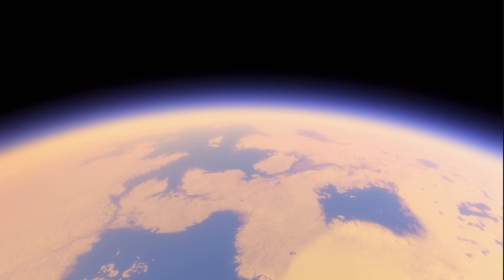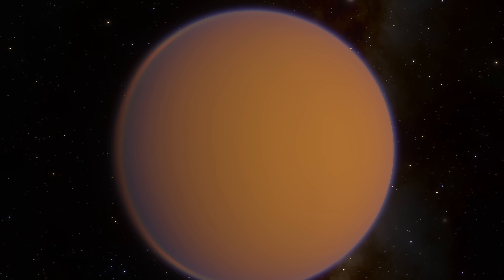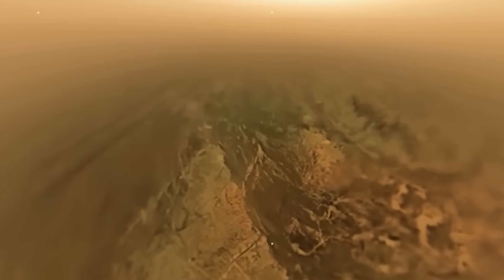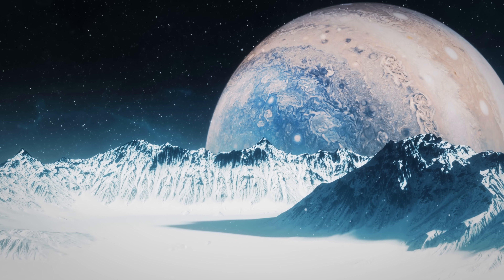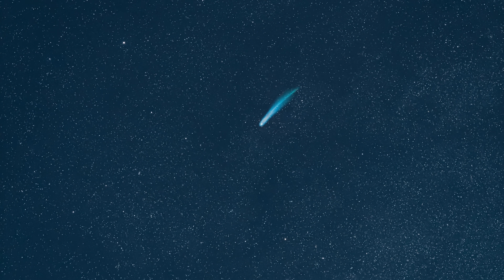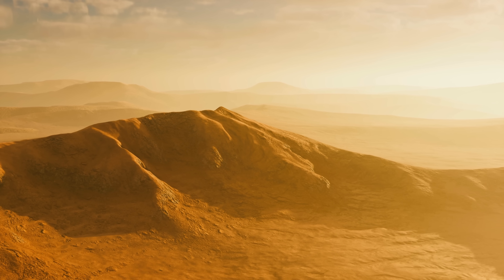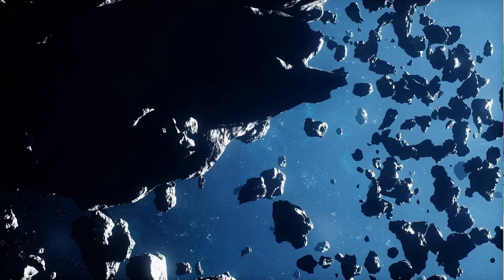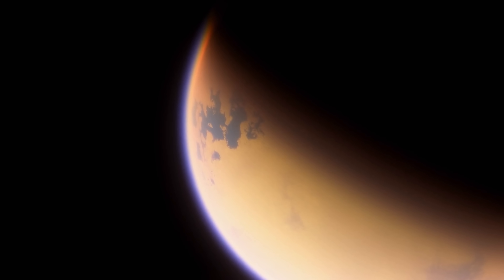Could Alien Life Exist on Titan? Major Discoveries From the Saturn's Moon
Hello and welcome! My name is Anton and in this video, we will talk about exciting discoveries from Titan, the moon of Saturn

0:00 Titan, why is it so interesting?
0:55 Huygens landing on Titan
1:50 Titan water and life, is it even possible?
3:20 Assumed organic flow and likelihood of life
5:00 Comets and dunes
6:50 Could comets form everything?
7:30 Yardang
8:15 Waves one the surface!
10:10 Helicopter mission

NASA/JPL–Caltech/ASI/ESA